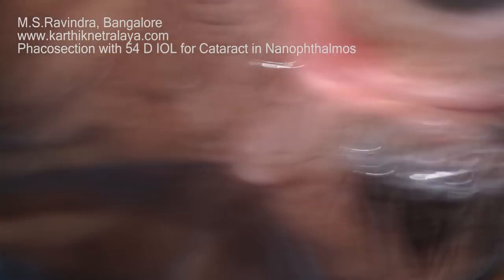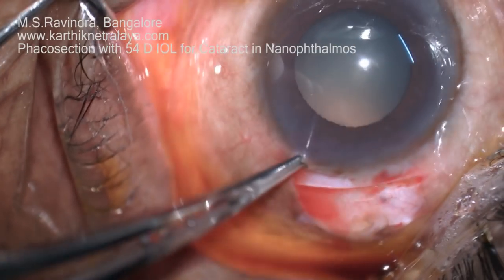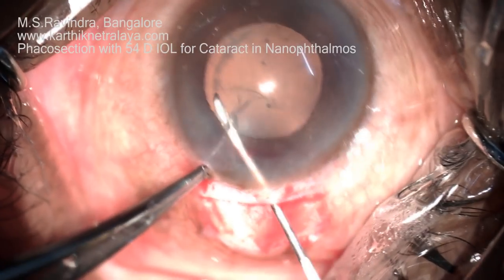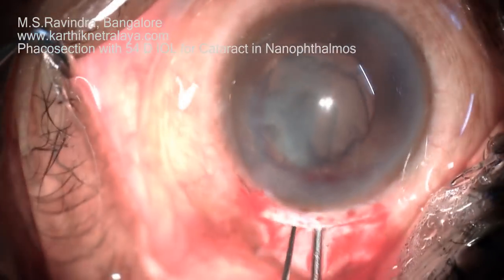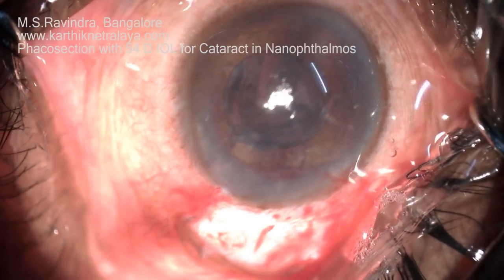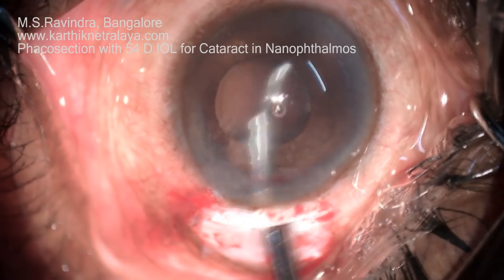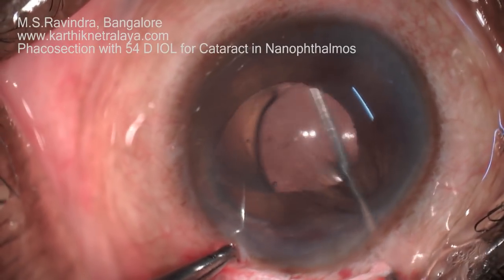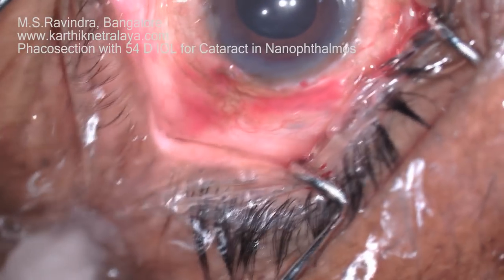Nanophthalmos with cataract in an adult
Cataract extraction by Phacosection with implantation of a single piece, custom designed 54 D IOL for an adult with bilateral Nanophthamos with cataract is being presented. With this modified technique, the risk of Choroidal effusion seems to be totally avoided. Single piece custom designed IOL avoids the complications associated with double IOLs.